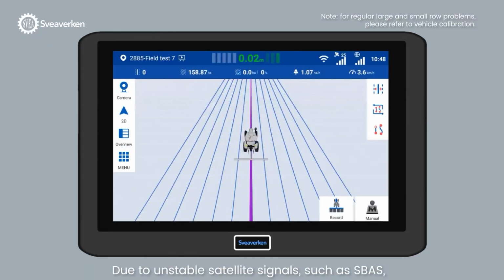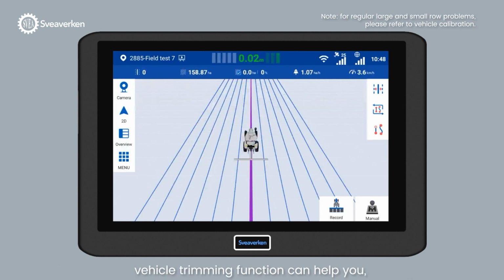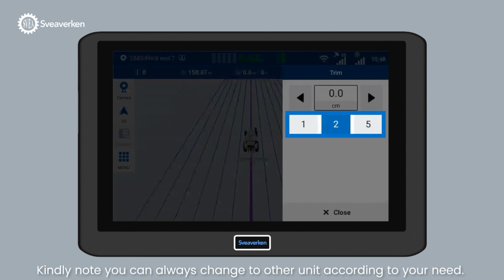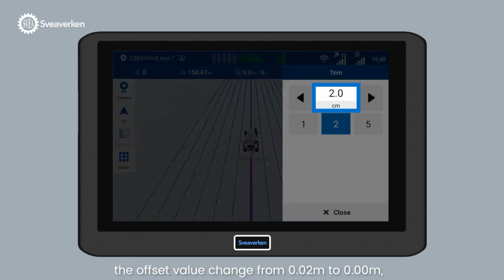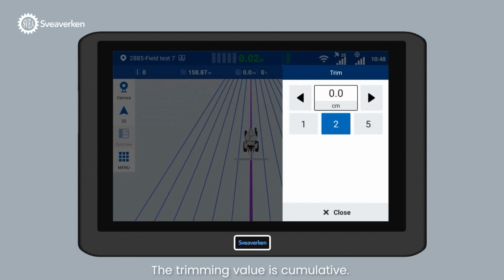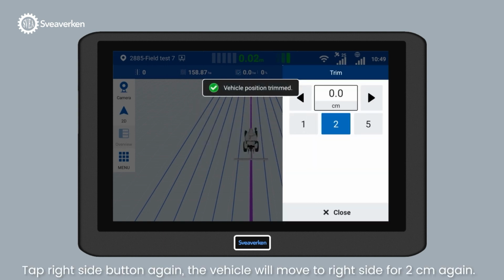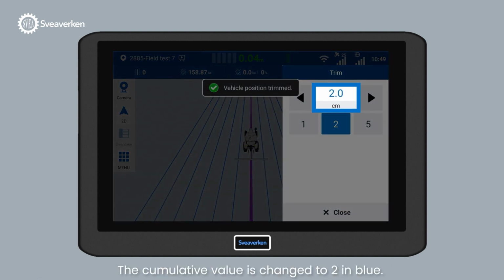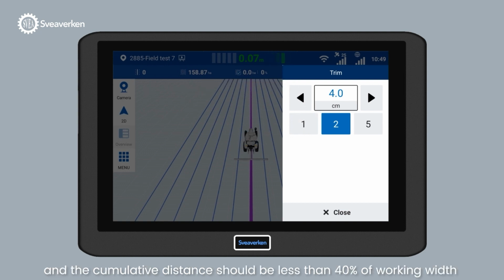how to use trimming function